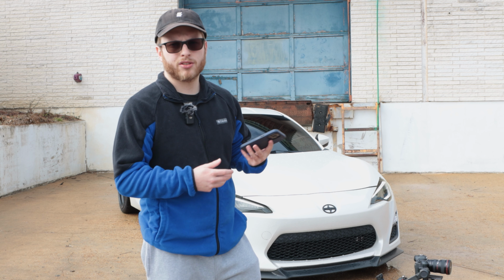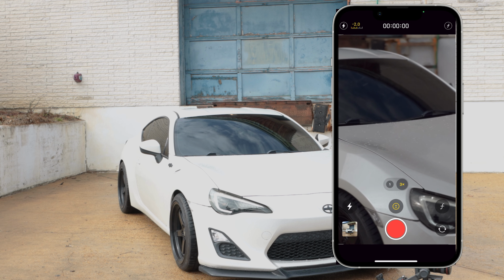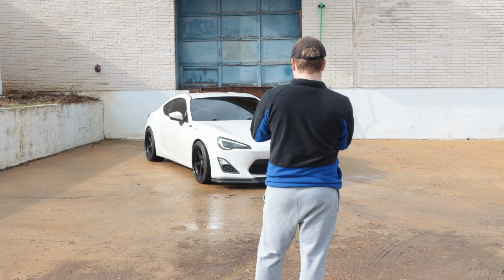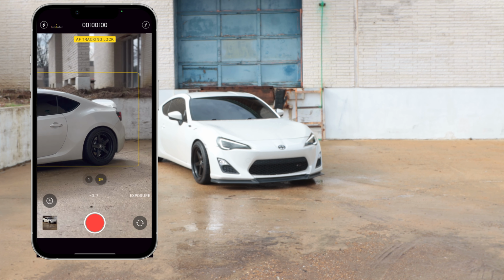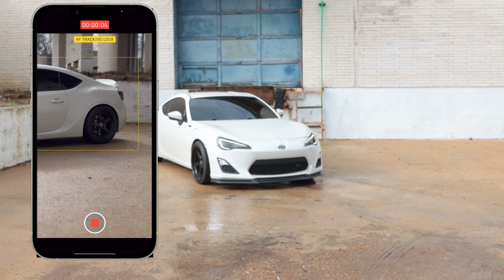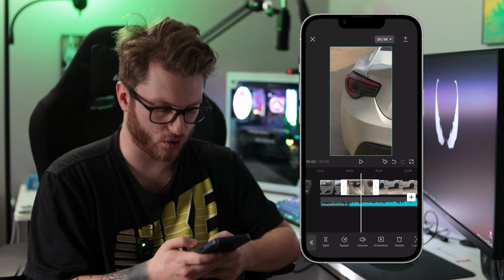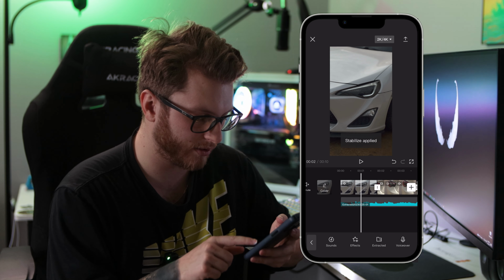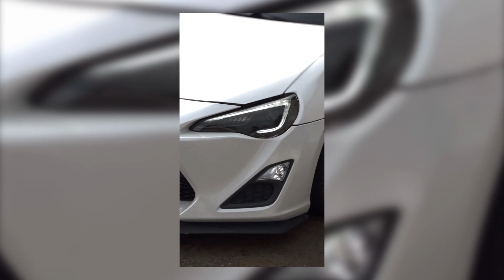Best Way to Shoot Car Reels/Tiktoks on Your Phone!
In this video I go over how I shoot my reels + tiktoks when it comes to car content.